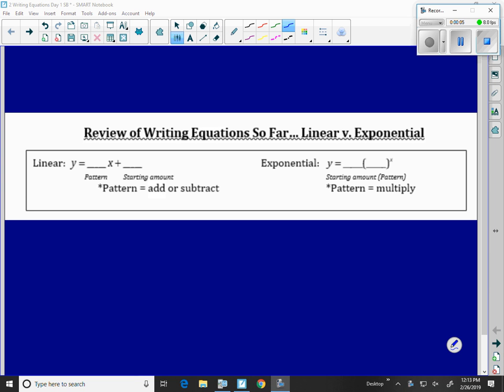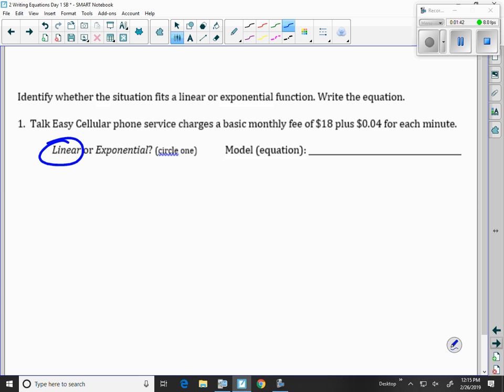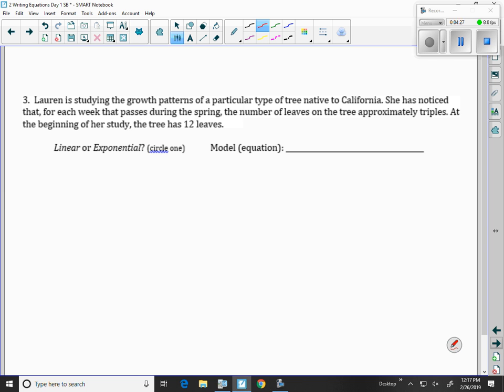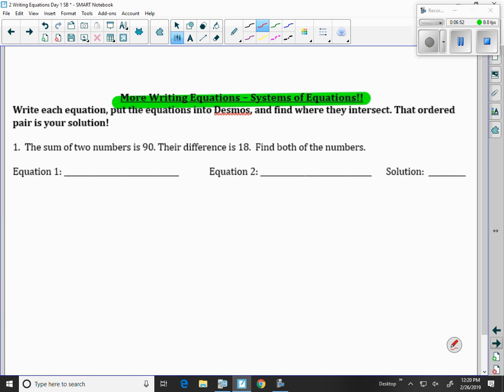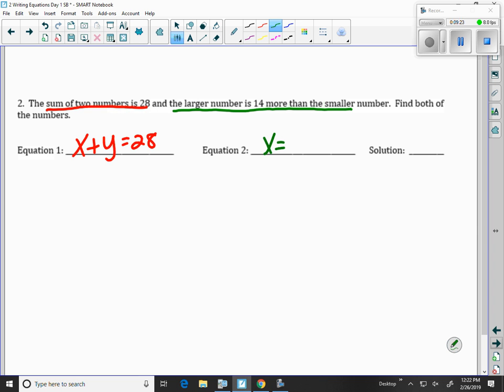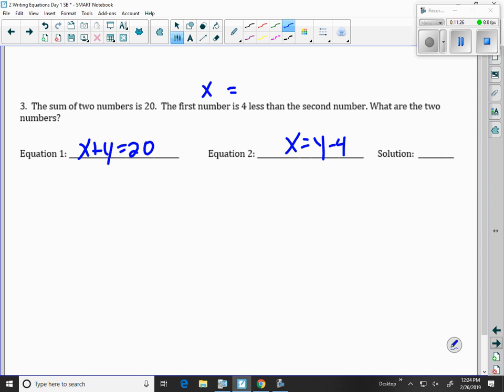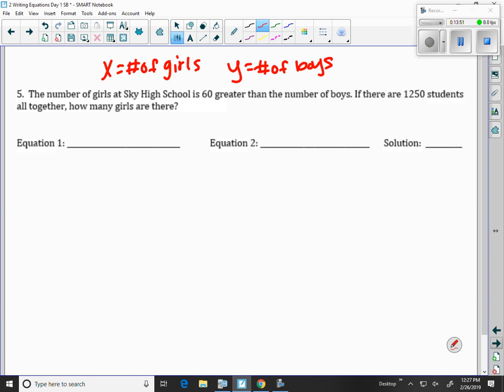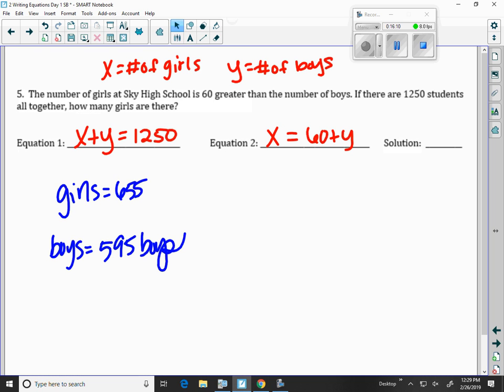Writing Equations Day 1